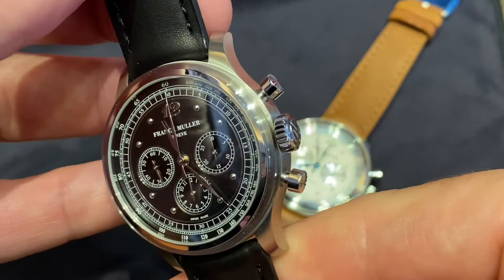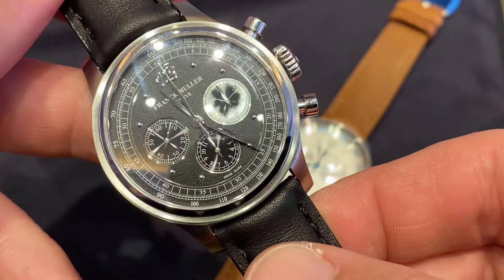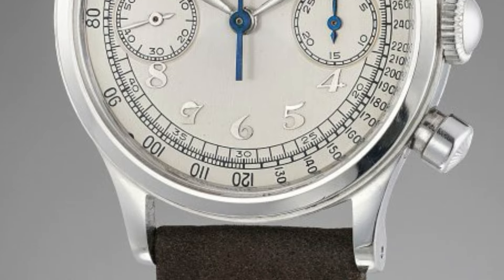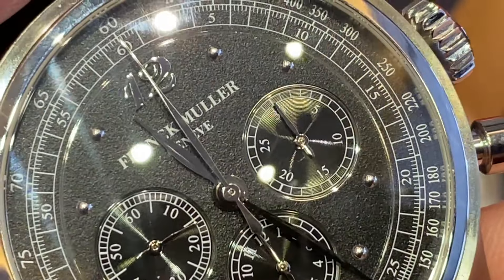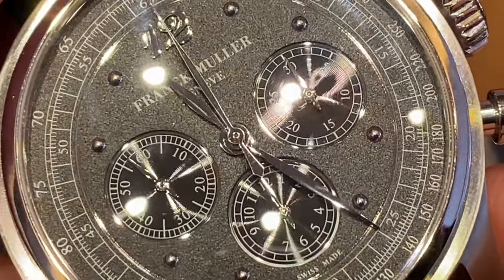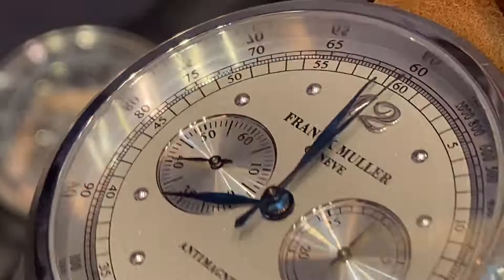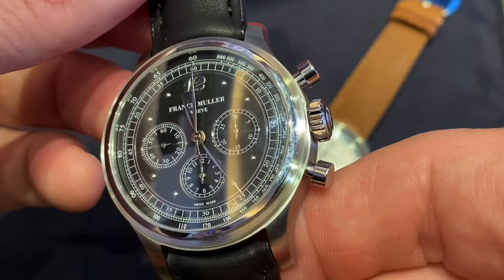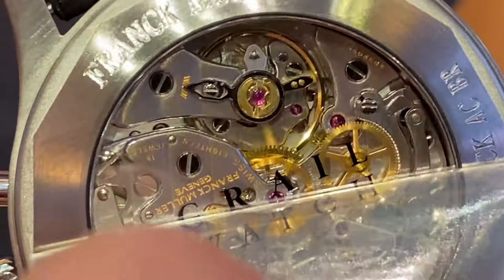Grail Watch 2 Franck Muller 30th Anniversary Limited Edition Chronographs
Today, thanks to BackWatch Department, we take a closer look at two "Grail Watches" which celebrate 30 years of the Franck Muller brand.